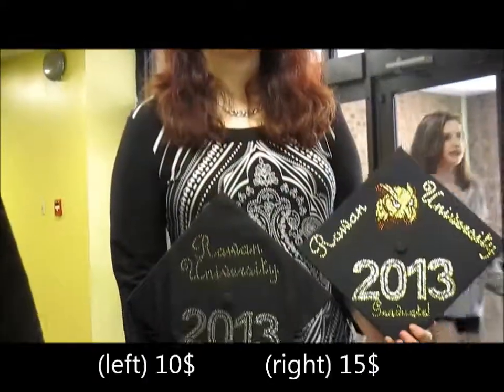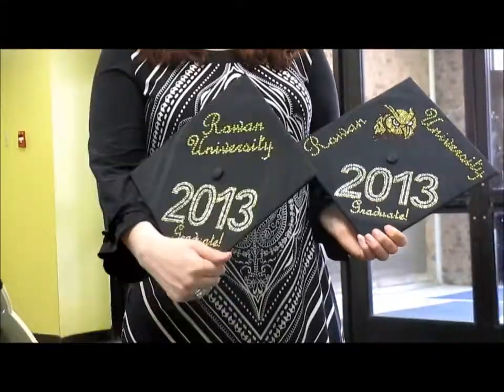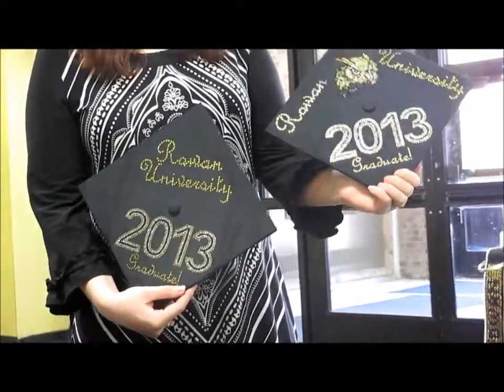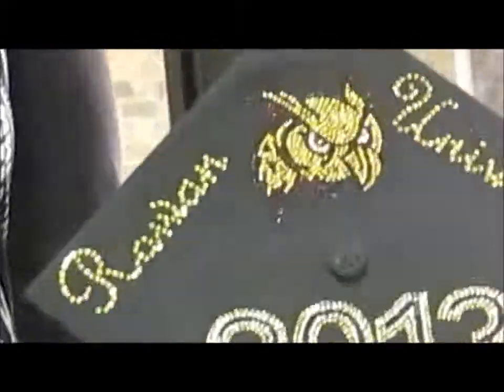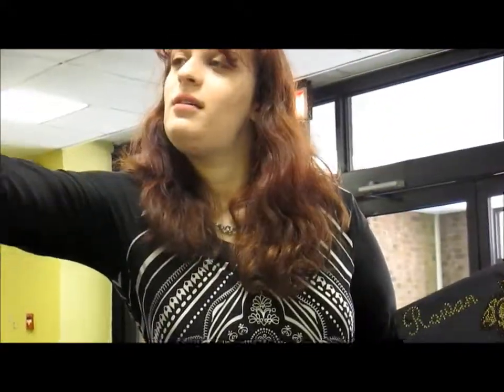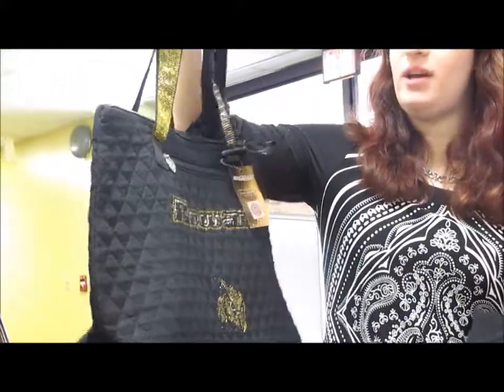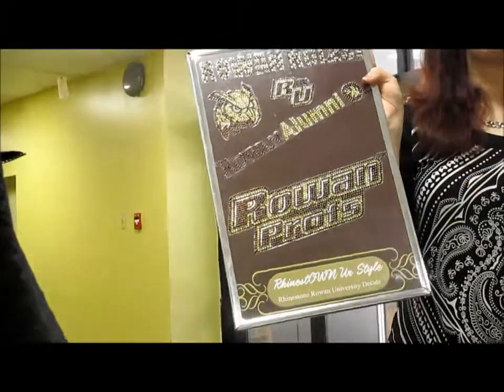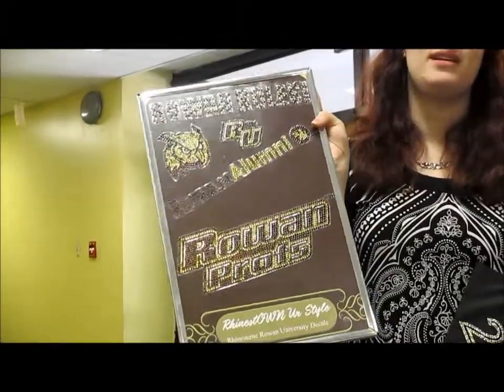Rhinestone Graduation Caps for Sale for Rowan University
is a student who is showcasing her Rhinestone work on graduation caps. They are coming out this graduating year ( 2013) and are going for sale now! See this video for my blog for more details!